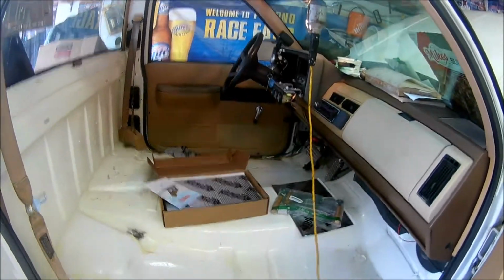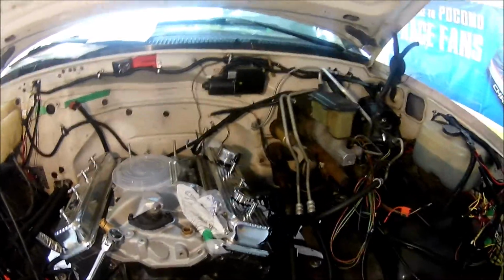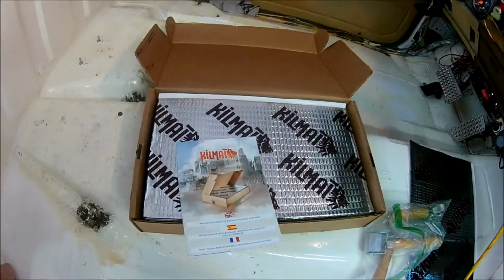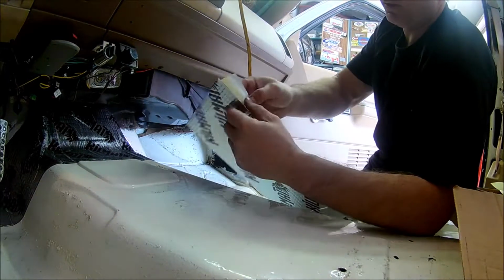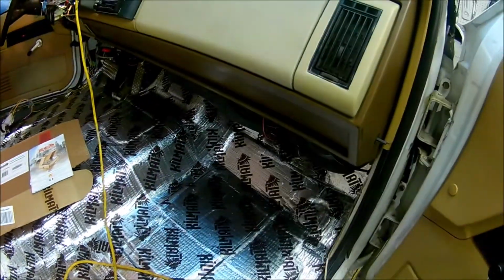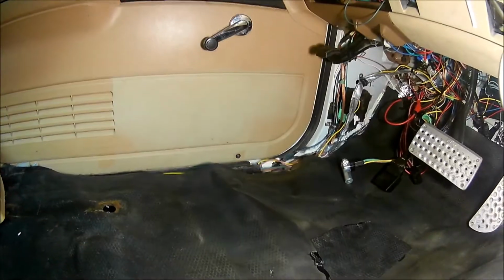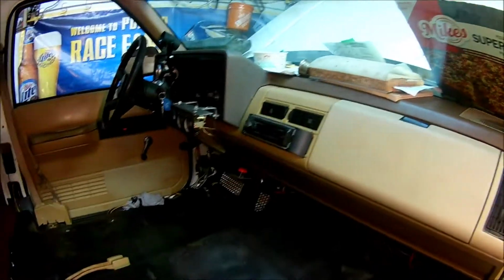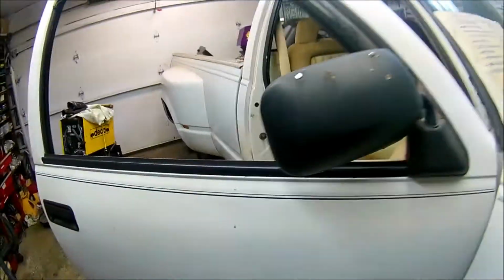GMT 400/OBS-- El Cheapo interior install/ Kilmat install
While I am waiting for the camshaft to arrive (it will hopefully arrive in December 2021), I installed the interior. I used Kilmat and bought it from Amazon..